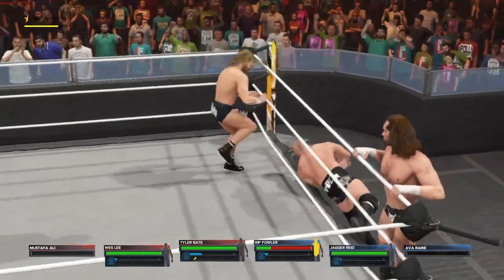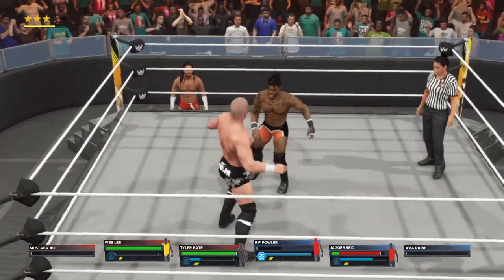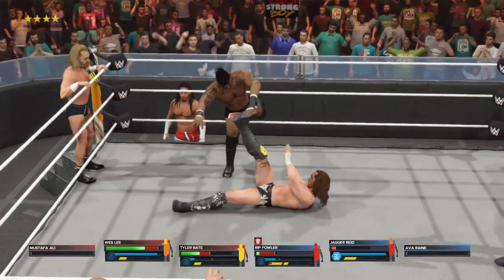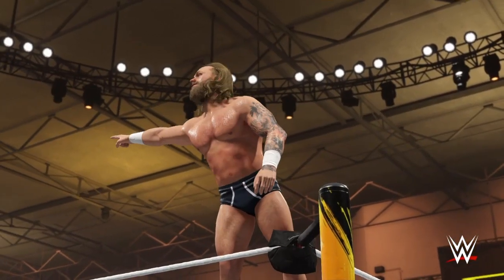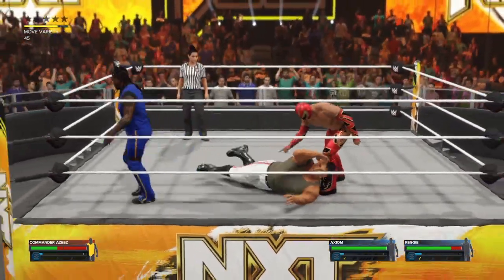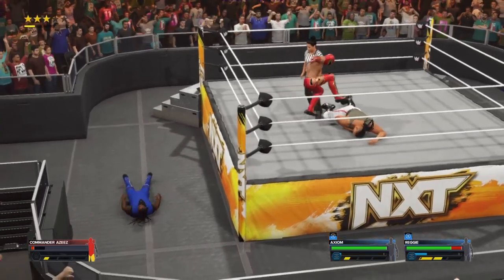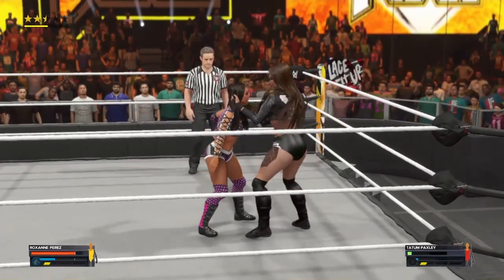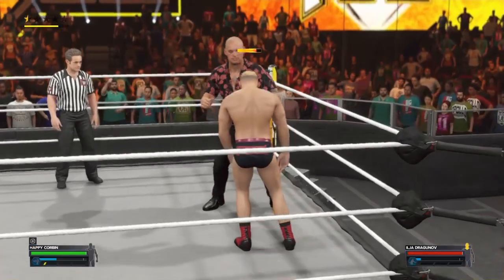WWE: NXT June 13,2023 - WWE 2k23 Universe Mode - Episode 12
Episode 12 from WWE 2k23 Universe Mode